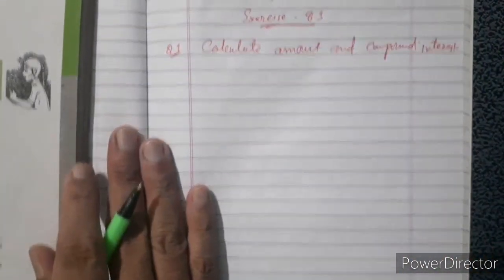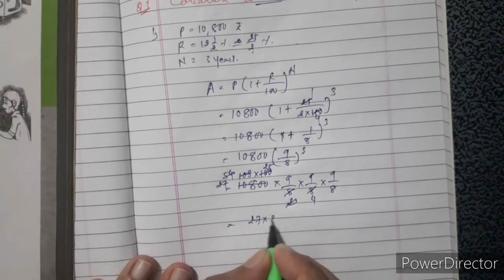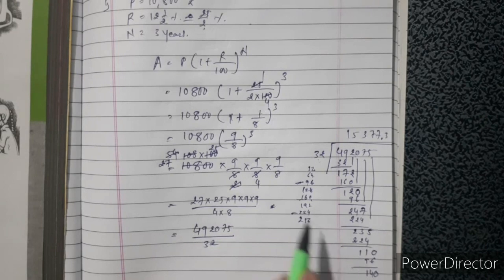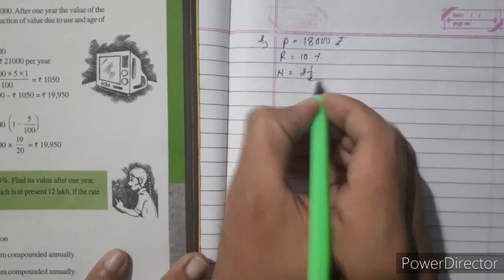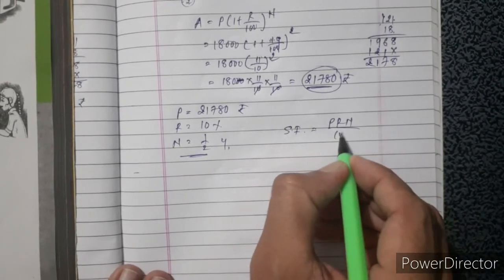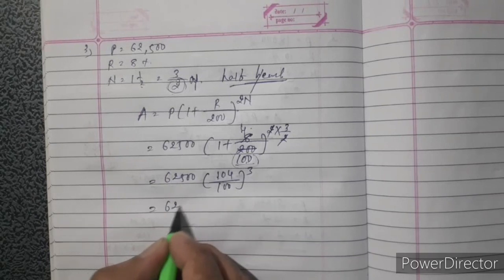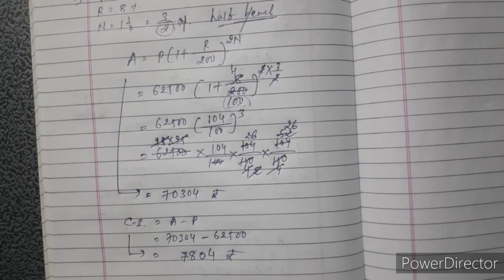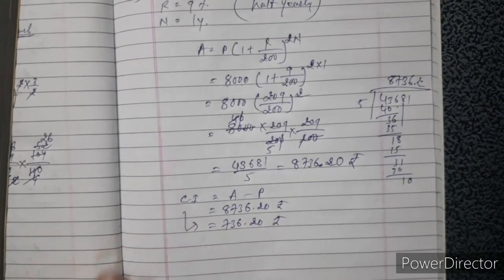Hirensir/maths/std 8/ch 8/Comparing Quantities/ex 8.3